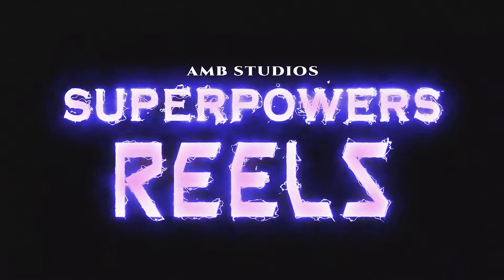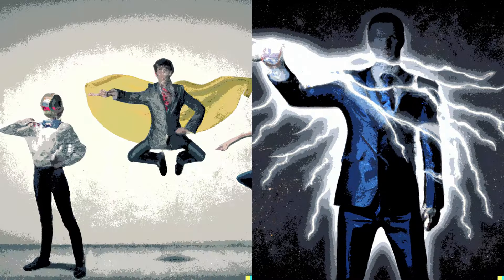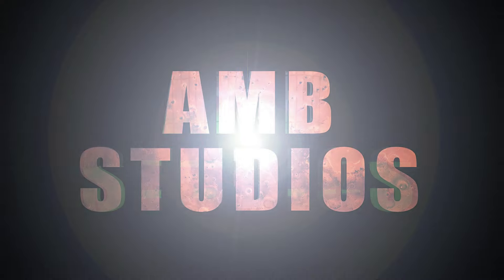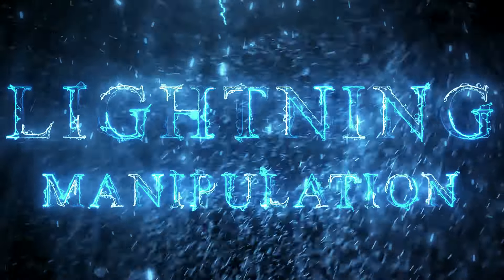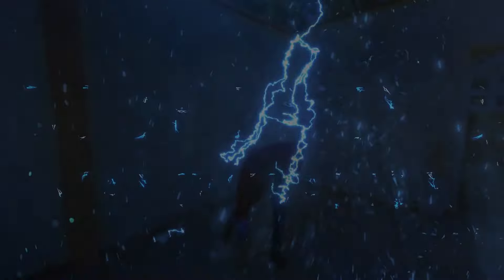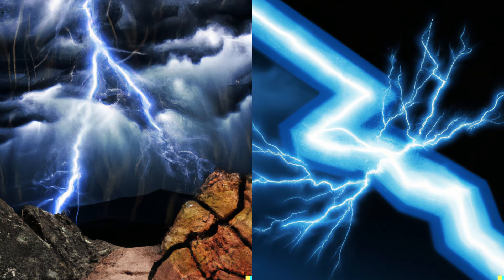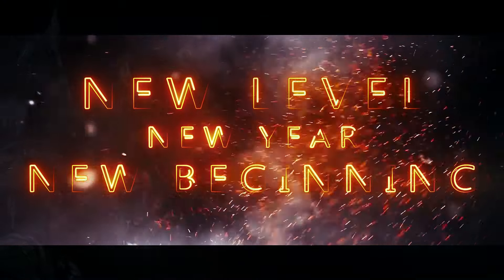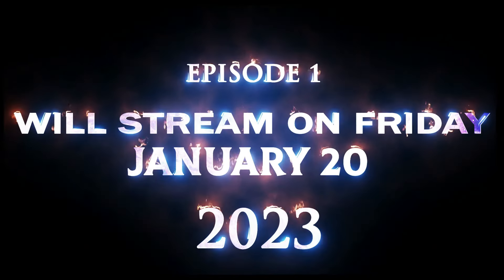AMB Studios' Superpowers Reels | Episode 1 Preview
: AMB Studios' Superpowers Reels - Episode 1 Promo...
: It's a new spinoff series based on superpowers dropping on every friday...
: Episode 1 will stream on this coming Friday, January 20..
: Watch with confidence.
: Every video on this channel is pleasure...

: In this first episode of the Superpowers Reels series, we take a look at AMB Studios ability to create powerful video content. Watch as we create a video about our company, show off some of our videos, and discuss our goals for the series!

: If you're excited about our Superpowers Reels series and want to know more, be sure to watch our first episode! In this episode, we'll discuss our goals for the series, show you some of our previous videos, and introduce you to some of the people behind AMB Studios!

Music video by Metro Boomin, Future, Chris Brown performing Superhero (Heroes & Villains) (Visualizer).

Music
SONG
Superhero (Heroes & Villains) (Instrumental)
ARTIST
Metro Boomin
ALBUM
Superhero (Heroes & Villains)
LICENSES
UMG (on behalf of Metro Boomin); UMPG Publishing, ASCAP, Songtrust